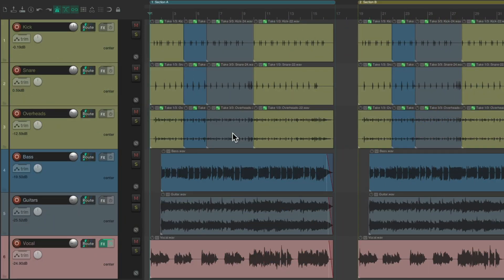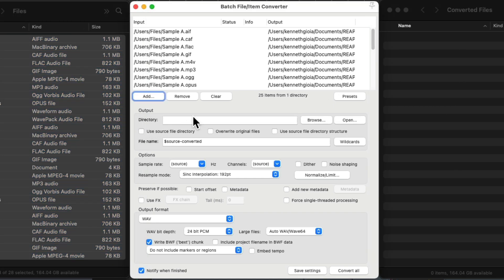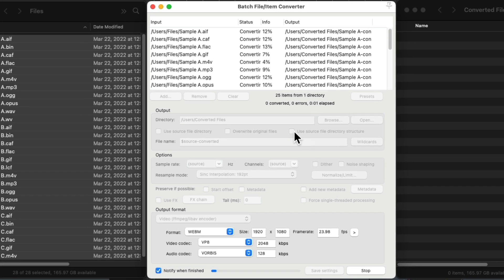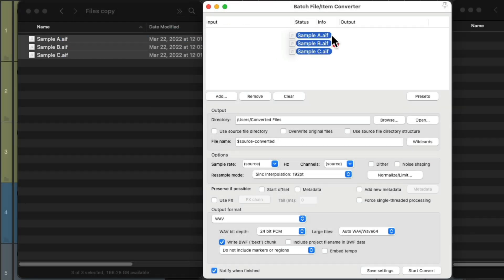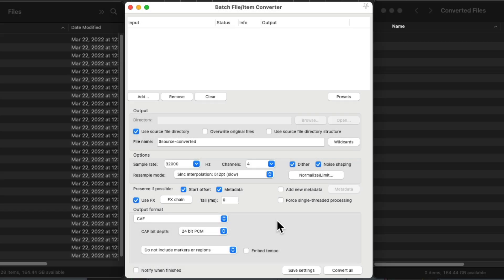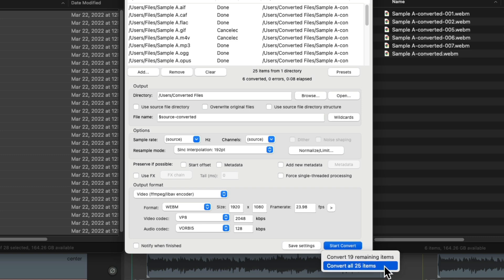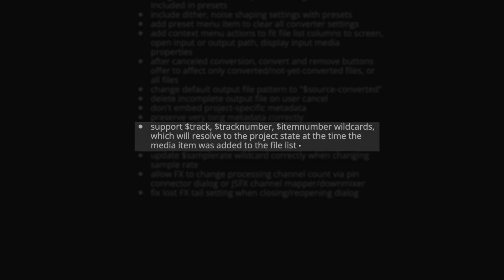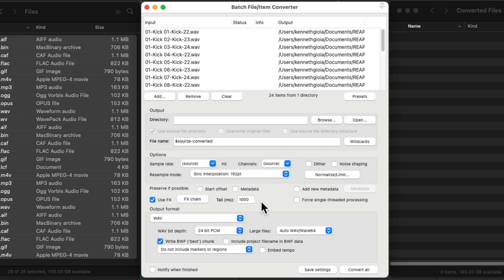Batch File/Item Converter Improvements in REAPER